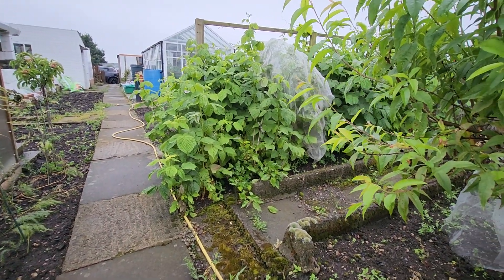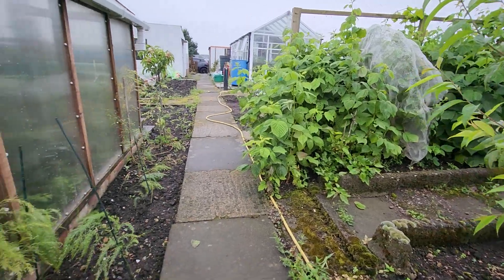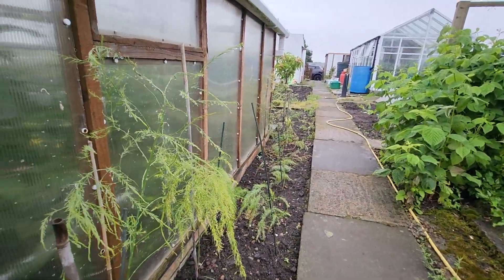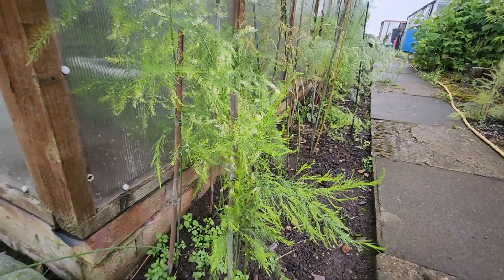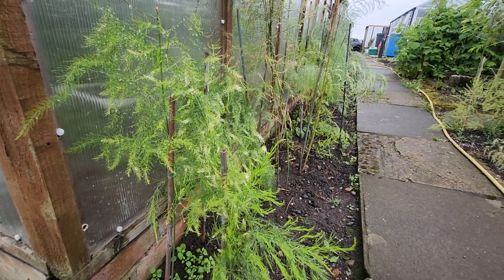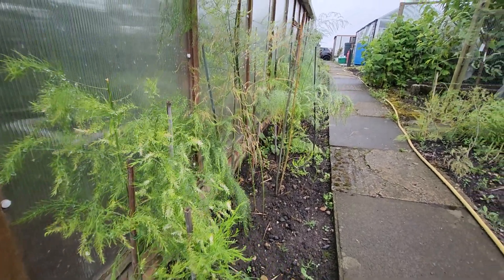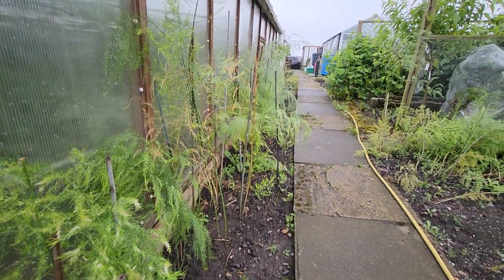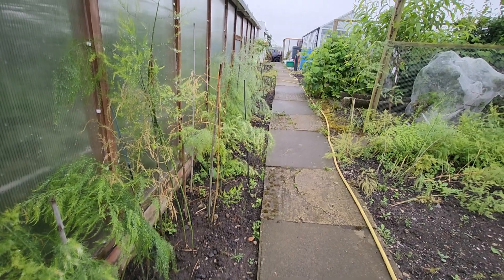Battered and shattered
The transplanted asparagus bed is not looking at all happy with the battering it has had from the heavy rain we have had over the last forty-eight hours